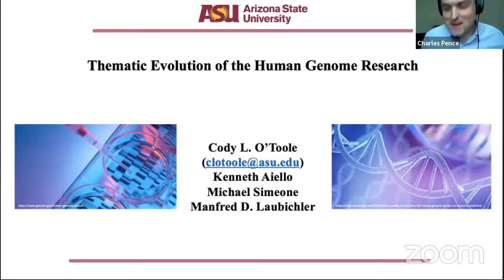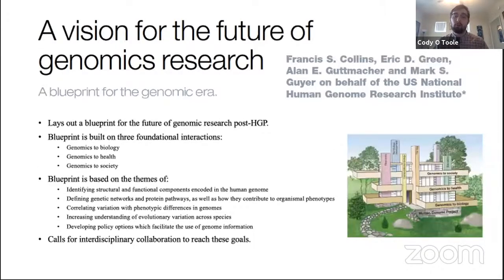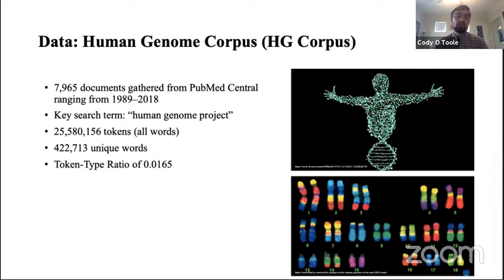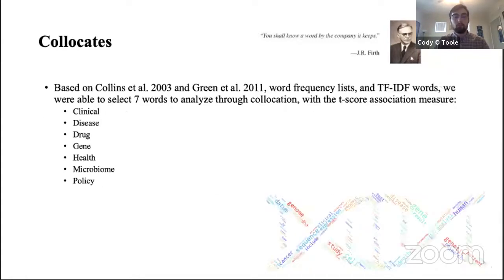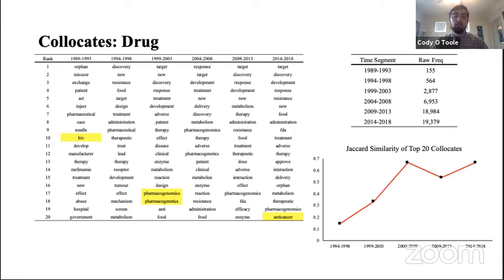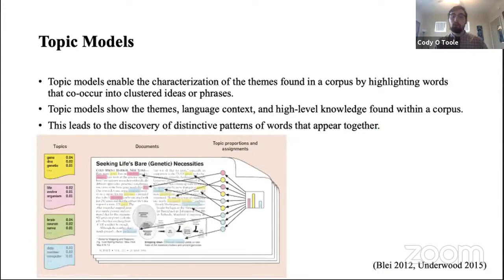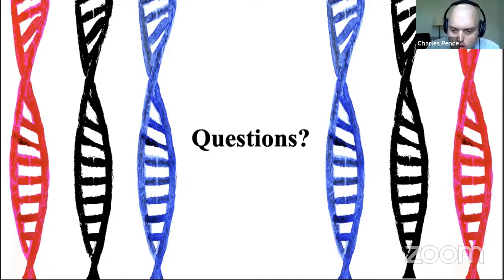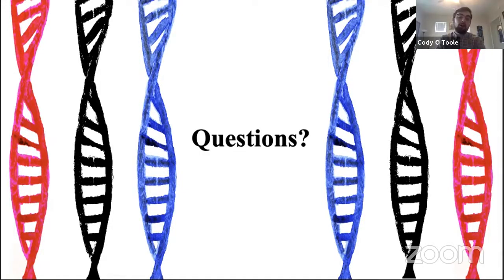O'Toole et al. – Thematic Evolution of Human Genome Research – DS² 2021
The talk “Thematic evolution of human genome research” by Cody O'Toole, Ken Aiello, Michael Simeone, and Manfred Laubichler (Arizona State University), recorded at the DS² 2021 online conference, March 15, 2021.

Biomedical research articles have become increasingly digitized. Analysis of this influx of digitized biomedical texts has led to new discoveries and advances in scientific knowledge. However, a rising issue with digitized data is the size and heterogeneity of this data is beyond the analytical capacity of traditional historical approaches. Computational approaches are needed to accurately model and characterize the knowledge and data in large collections of digitized biomedical text. The shift to analyze digitized data with computational tools has led to increases in the amount of data which can be processed, the number of factors under study, and the ability to study micro and macro processes at greater depth and scale than ever before. Beyond increasing the size and scope of studies, the combination of using digitized data and computational approaches has made a substantial impact on the epistemic landscape of biomedical science and is in the process of reshaping the philosophy of science and science in general. In order to highlight the novel insights and utility of this combination, we narrowed our focus on human genome research in digitized biomedical text articles. Human genome research is an important landmark in biomedical research as it has received the benefit of considerable resources and attention due to the Human Genome Project and the important role of genomics to modern medicine. Due to the attention and resources given to human genome research, there are long standing conjectures about what themes are present at specific times and which themes will emerge in the future. To analyze the thematic evolution of the Human Genome (HG) corpus, which consists of 7,969 full text articles and roughly 53 million words, we implement a novel dynamic topic model. Topic models find statistically relevant groups of co-occurring words, or topics, across collections of documents. However, traditional topic models ignore the temporal aspect of corpora, specifically which year or decade that topics emerge. To overcome this issue, dynamic topic models use a probabilistic time-series to detail when and how topics vary over time, showing which themes increase/decrease over time and highlighting the convergence/divergence of concepts in a scientific field. Currently, few studies have implemented dynamic topic models to track the thematic evolution of research topics in scientific fields.

We use domain expertise via two landmark papers as a guide into what themes should appear in the HG corpus at specific time slices. The first paper "A Vision for the Future of Genomics Research,” published in 2003, details a “blueprint” for future genomic research based on the themes of: identifying the structure and functional components encoded in the human genome, defining genetic networks and protein pathways and how they contribute to cellular and organismal phenotypes, correlating variation in DNA sequences with phenotypic differences, increasing understanding of evolutionary variation across species, and developing policy options which facilitate the use of genome information. The second article, “Charting a Course for Genomic Medicine from Base Pairs to Bedside,” published in 2011, argues how genomic research advances: the understanding of the biology of genomes, genomes as fundamental principles of biology, genetic bases of disease, the science of medicine, and the effectiveness of healthcare. Our results show the changes in the composition of the groups of co-occurring words, probability of topics and words to occur in a given year, and probability over time of a word or topic over time, or the evolution, duration, and trajectory of the topics and themes in the HG Corpus.